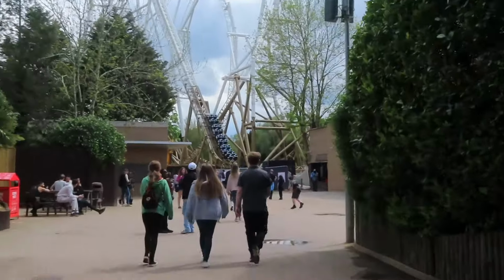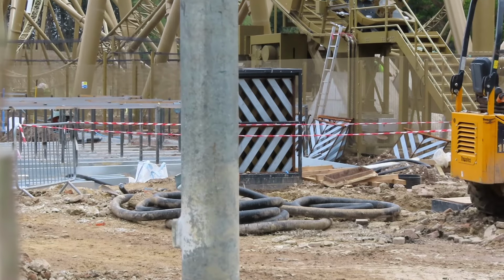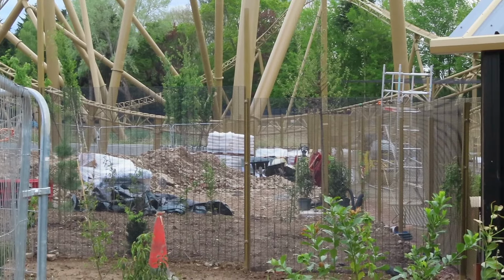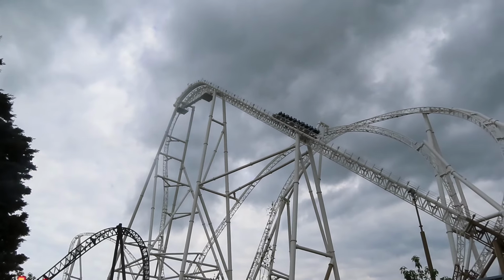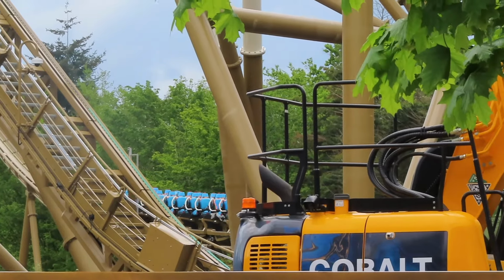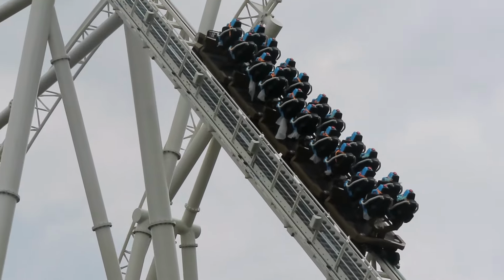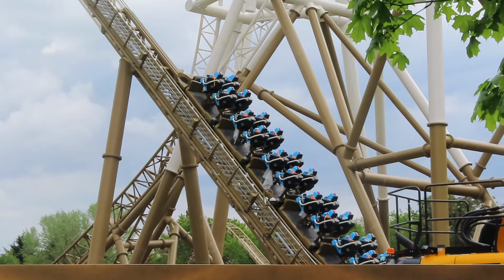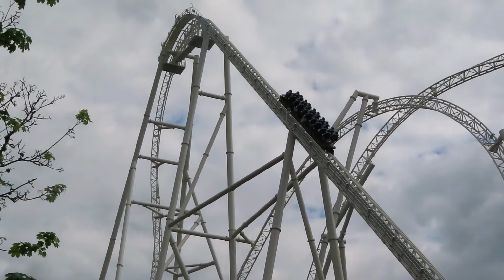Hyperia’s Opening is 3 WEEKS AWAY!| Latest Updates & Look At Testing! | PT.18| May 2024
Hyperia ​⁠​⁠set to open 25th may had its first rides sent around the track! Its now almosy 3 weeks away opening!

I didnt know the ride was this far into testing so can’t believe how real its now getting till the ride opens!